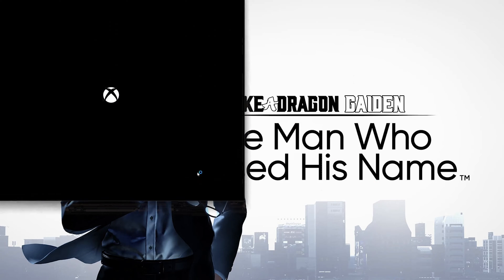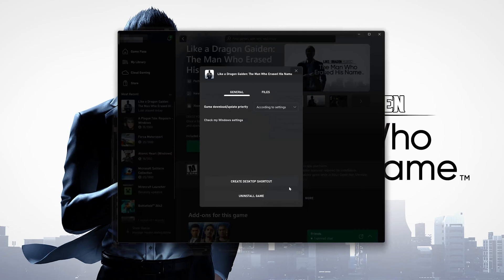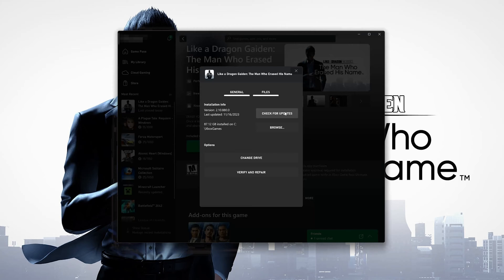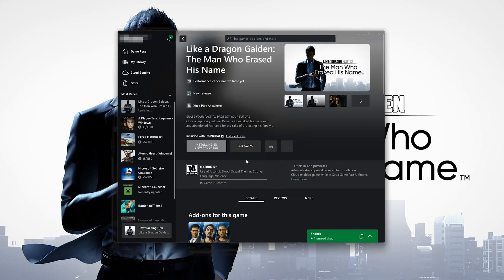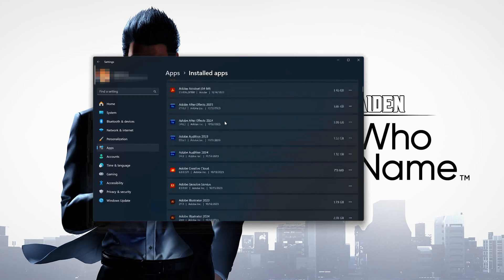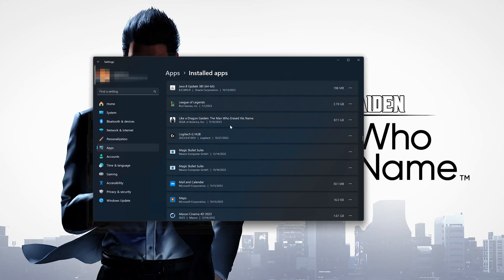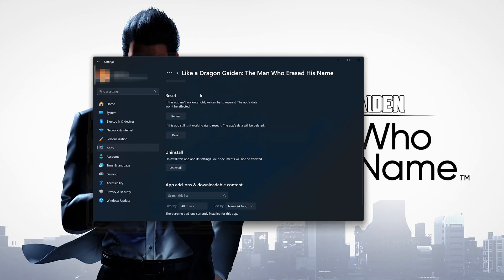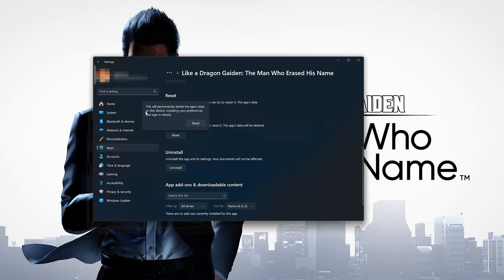Fix Like A Dragon Gaiden Not Launching Not Opening On Game Pass /Xbox App/ MS Store Windows 11/10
If you try to launch or open Like A Dragon Gaiden The Man Who Erased His Name on the Xbox app, Game Pass or Microsoft store and the game crashes, shows an error or the game doesn't even open, then this could be happening because your drivers might be outdated, or your game files are damaged or corrupt,  so in this tutorial we'll teach you several methods to fix your game.

Like A Dragon Gaiden The Man Who Erased His Name Something went wrong launching your game Error code: (0x80070032)

Like A Dragon Gaiden The Man Who Erased His Name Xbox App Microsoft Store  Error 0x80070102 and 0x8007042b  while installing, updating or downloading.